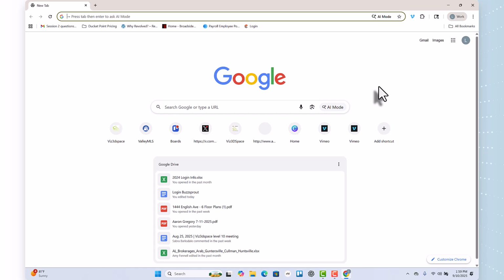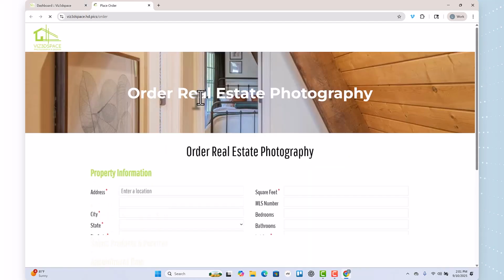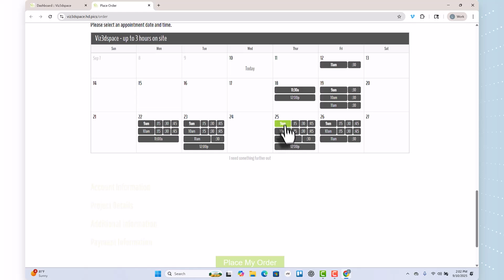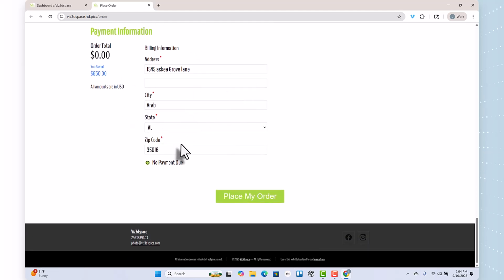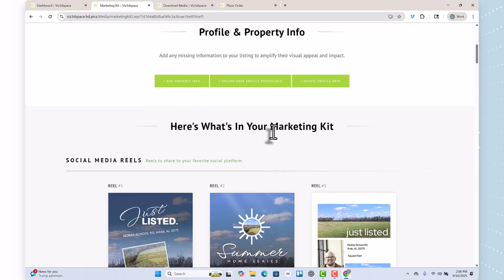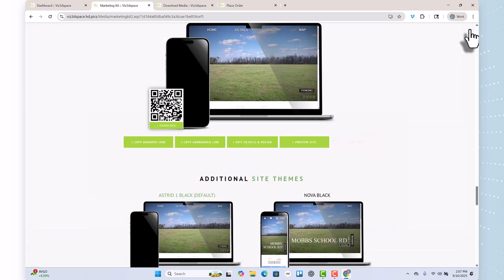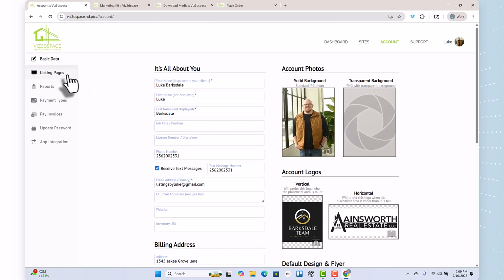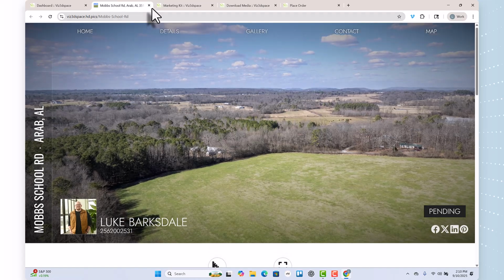Photography ordering tutorial